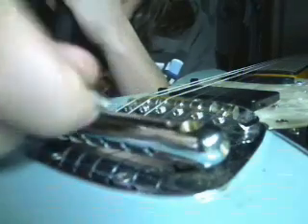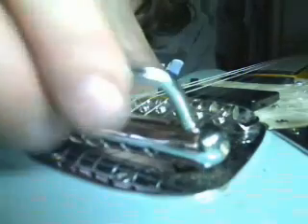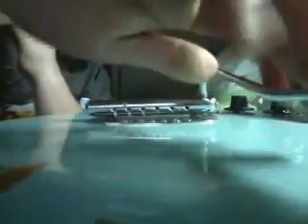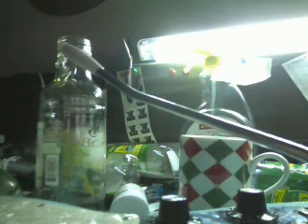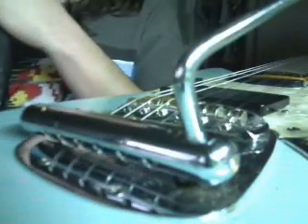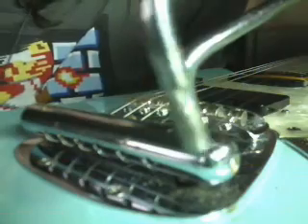Jag-Stang Whammy Madness II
Threaded Strat Bar + Fender Dynamic Vibrato = Flat out crazy.